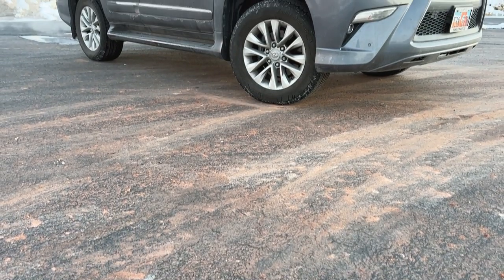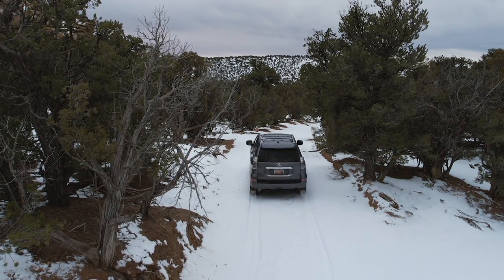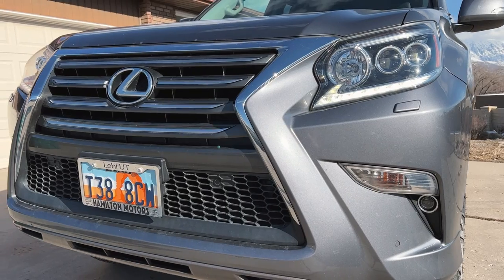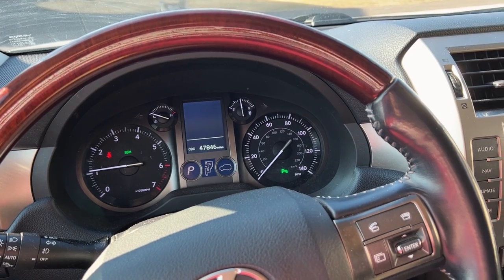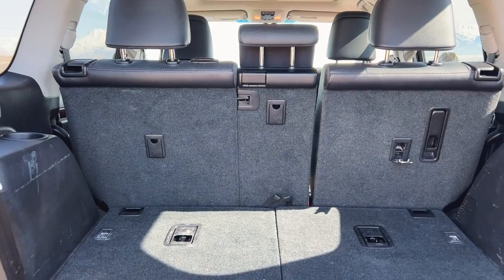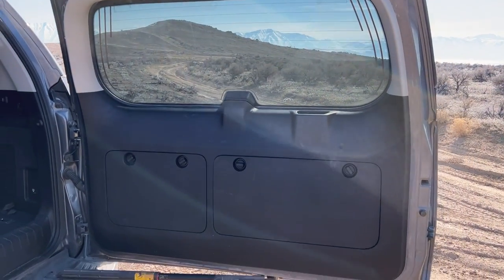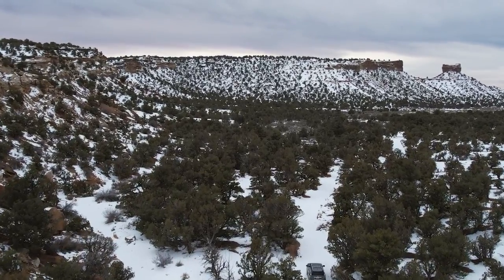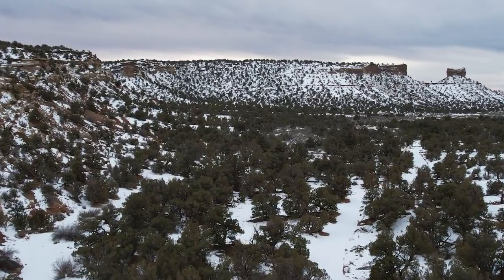Lexus GX460 First Impressions | After 6 Months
After 6 months of ownership and over 10,000 miles of driving, I dive deep into my first impressions of the Lexus GX460. Who do I think this vehicle is for, if it is right for us and what I like, love, and hate about it.

Chapters:
0:00 Intro
2:31 Exterior looks
3:17 Interior
7:27 On-road driving and performance
9:15 Off-road driving and performance
14:16 Final thoughts

GX460 Lift Kit:

Falken Wildpeak Tires:

Fridge Slide:

Trasharoo Spare Tire Trash Bag BLACK

TeraFlex 4807200 Air Deflator

TeraFlex D-Ring Shackles

Camping Gear:
Coleman Instant Setup Tent:

Camp Chef Everest High-Output 2-Burner Stove

Coleman Big Basin Sleeping Bag:

DeWalt Tough System Large Case

Reliance Aqua-Tainer Water Container 7 Gallon

Solar Charger, X-DRAGON 10000mAh Portable Charger

Big Agnes

Lightspeed Outdoors Self-Inflating Sleep Pad

Goal Zero Light-a-Life 350

Portable LED Camping Lantern 6 LED Emergency Lantern

Lifetime Folding Table:

BFGoodrich All-Terrain T/A KO2

Our Top Parts and Gear Picks

Book About The San Rafael Swell:
Backroads of Utah's San Rafael Swell

VIAIR 300P Portable Compressor

Tera Flex Adjustable Track Bar

EAG Interior Rear Cargo Basket:

Nitto Trail Grappler M/T

XRC 8 Winch: